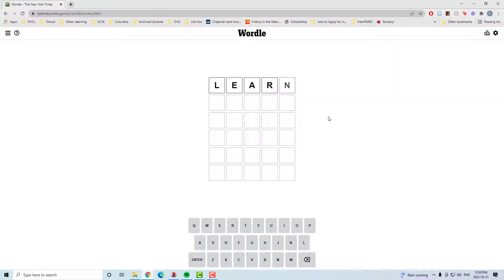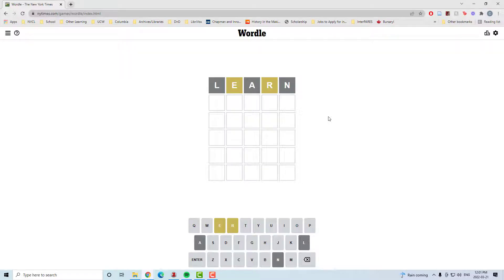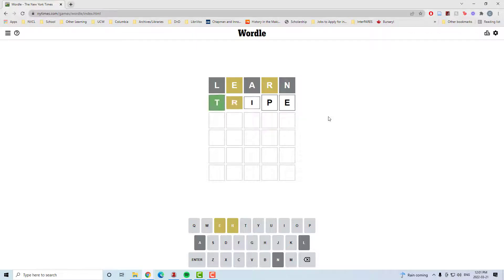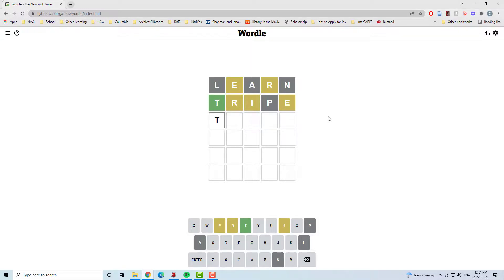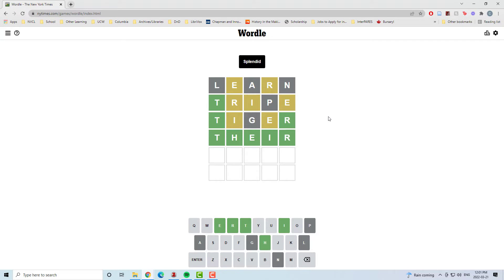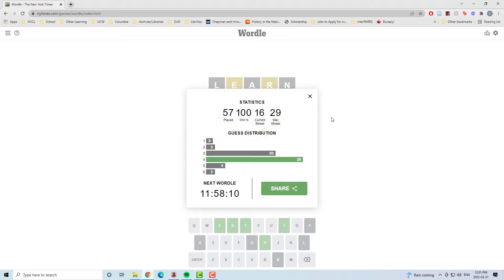Wordle 275 - 4/6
This went fairly quick and I snagged it in 4.